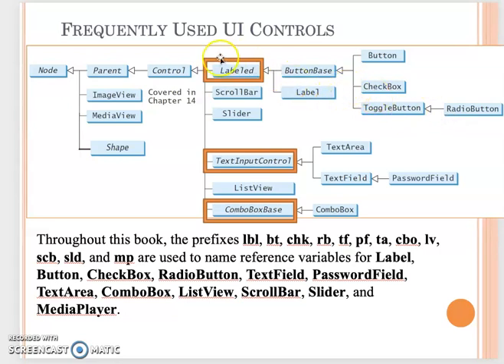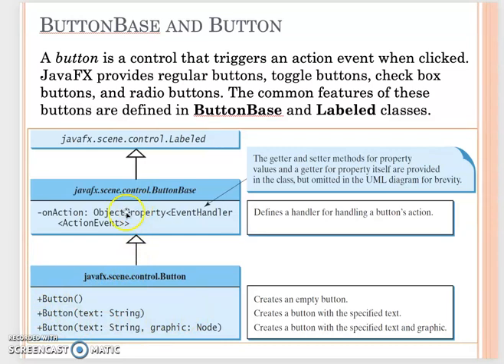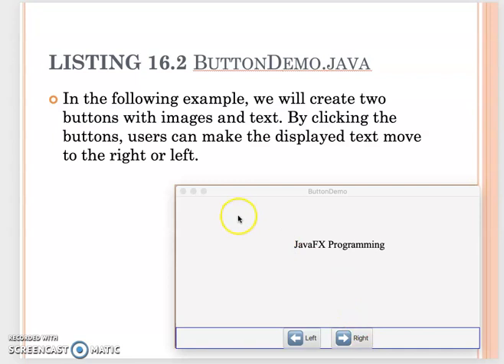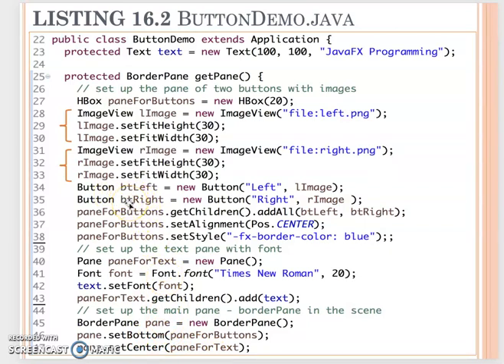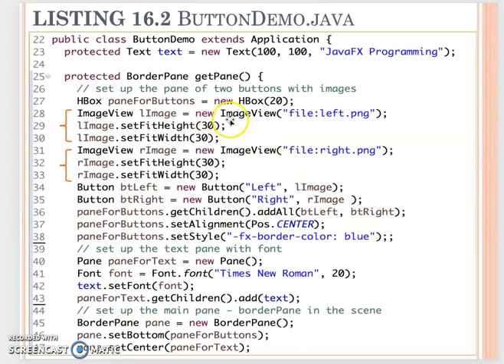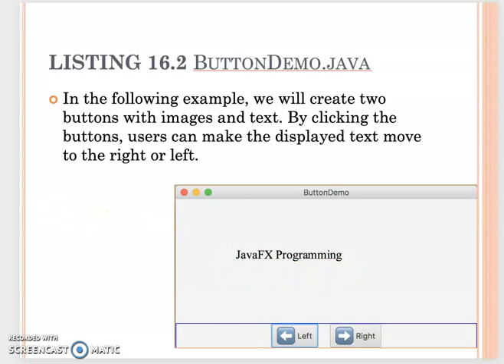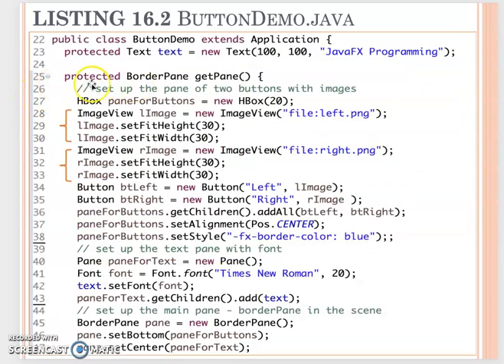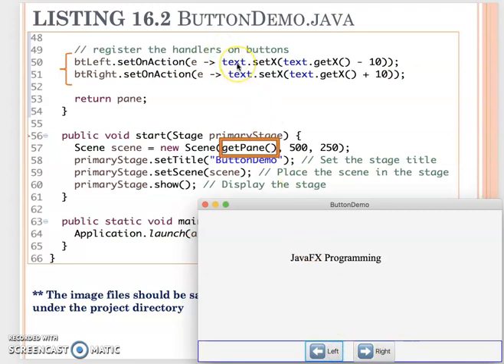COMSC255Module12Clip1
Add graphic icon on Button objects and show a serial UI controls